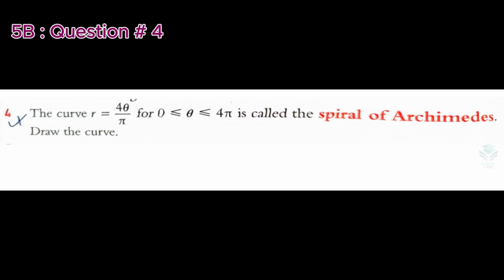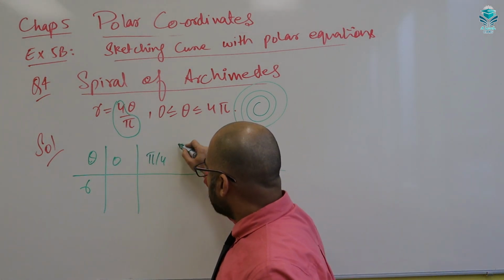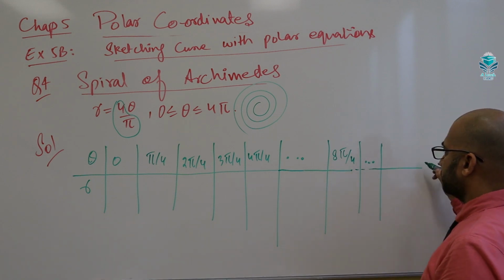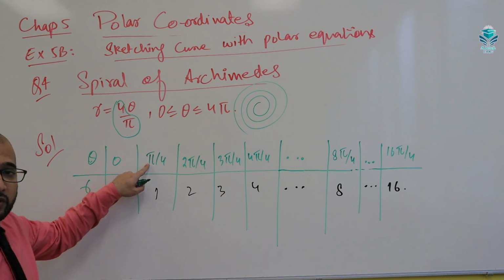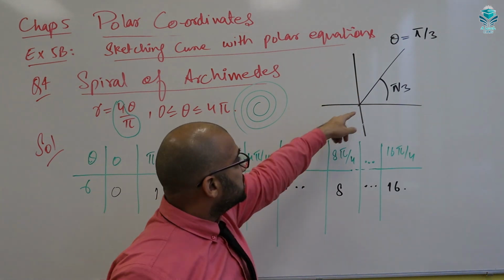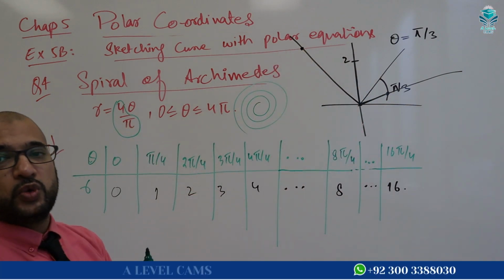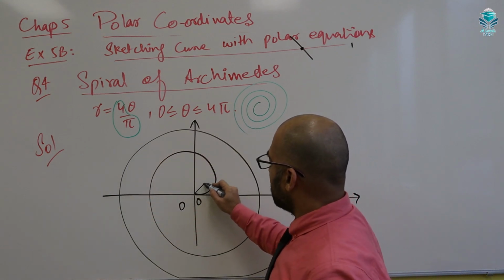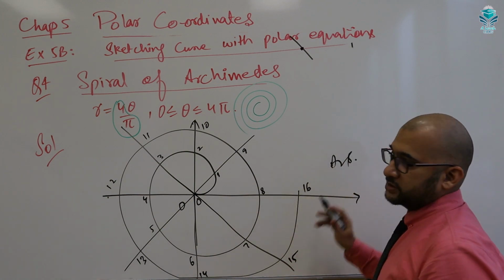Alevelcams, A Level Maths Spiral of Archimedes, CAIE, Sketching Curve with Polar Equation, Ex 5B Q10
The purpose of this channel  is to provide the precise and core videos lecture to the GCE Pure Mathematics to AS and A level students. I will deliver lectures on Pure Mathematics 1, Pure Mathematics 2, Pure Mathematics 3, Further Pure Mathematics 1, Further Pure Mathematics 2. I will cover the syllabus 9709, syllabus 9231. Online tutorials will be arranged for your convenience. The topicals and the conceptual supporting questions for every topic of P1, P2, P3, FP1 and FP2 will be uploaded on demand and on regular basis. Mostly exercise are solved from the books of the writer Sophie Goldie, Rose Jewell and Jean-Paul Muscat by Hodder Education. To the preparation for better results and secure admission in international standard universities follow ALEVELCALS.

In this lecture I will briefly define how to Sketching Curve with Polar Equation of Spiral of Archimedes for the exercise Ex 5B Q4 Further Mathematics FP1 9231 by Sophie Goldie of Hooder Education.

Question: The curve r=4x/pi is called the spiral of Archimedes. Draw the curve.